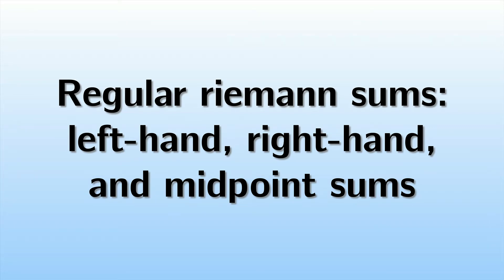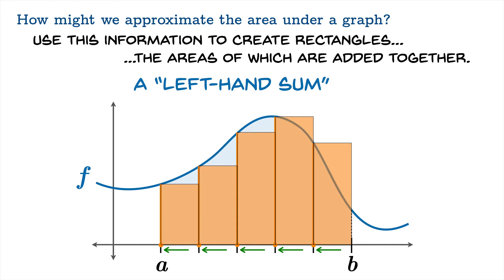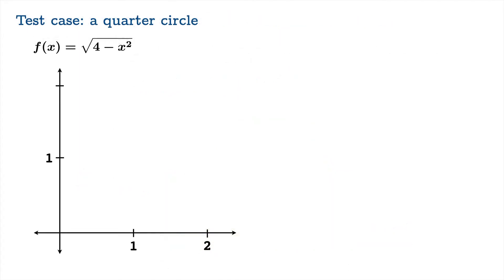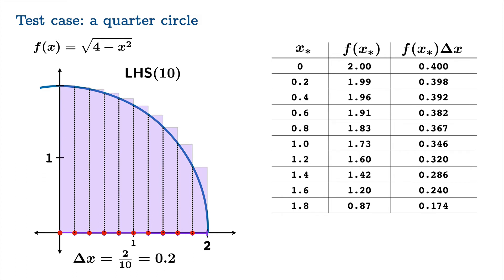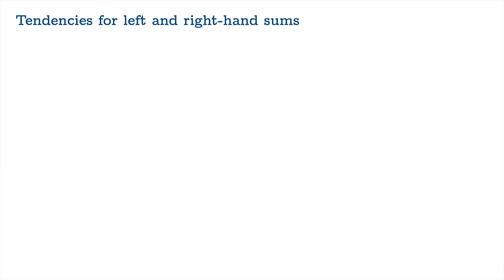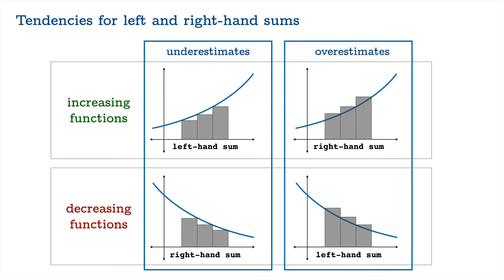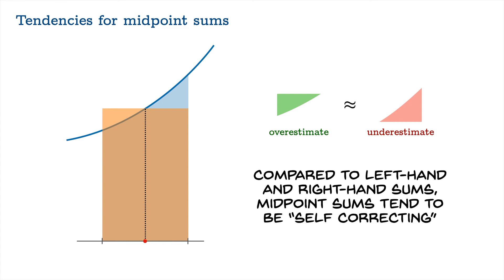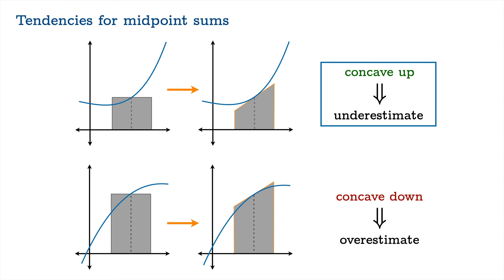Regular Riemann sums: left-hand sums, right-hand sums, and midpoint sums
In this video we define the three essential “regular” methods for creating Riemann sums designed to approximate the signed area under a graph. We discuss the tendencies for each of these methods to over- or under-estimate the actual area, and we see how these tendencies play out in a worked example.